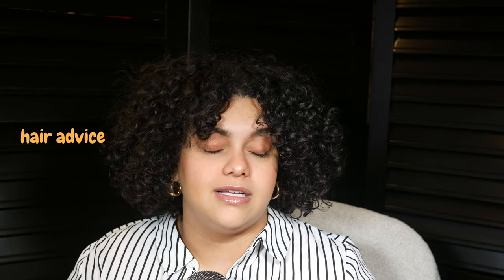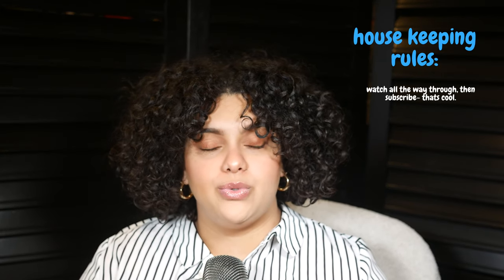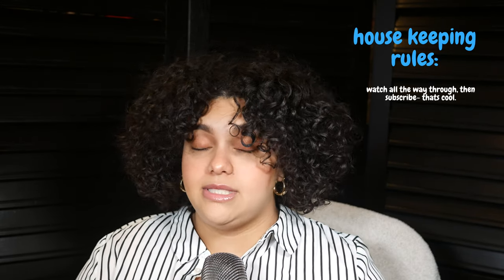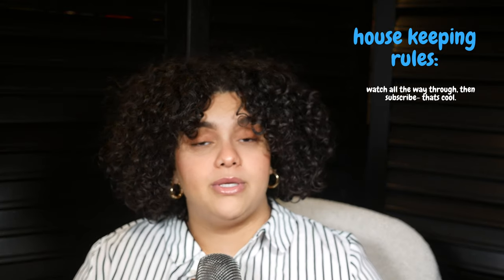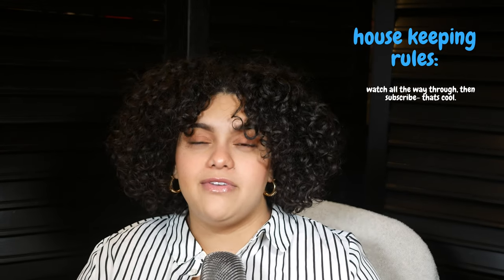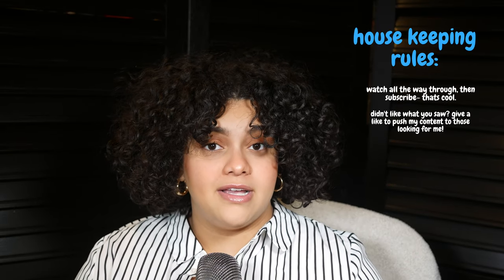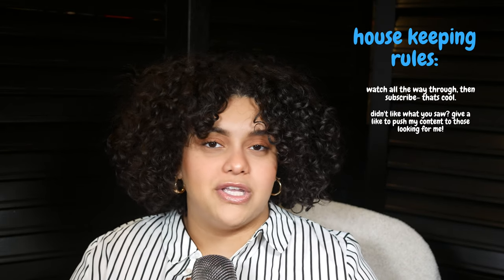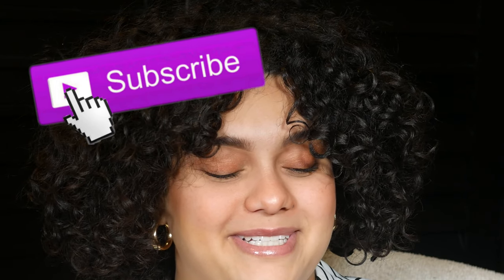I figured out ..THE NUMBER ONE HACK FOR PERFECT CURLS! (GEL CAST)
The ONE hack I wish I knew earlier for perfect curls! (Casting/Diffusing)
Casting is something I recommend all curly haired folks give a TRY! Let me know your results in the comments..